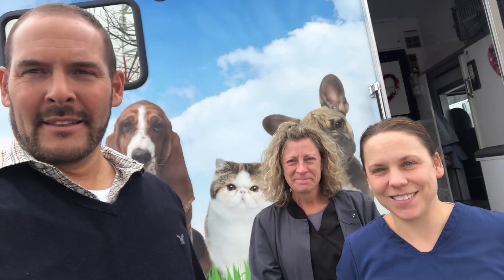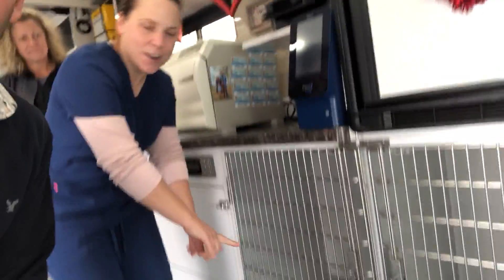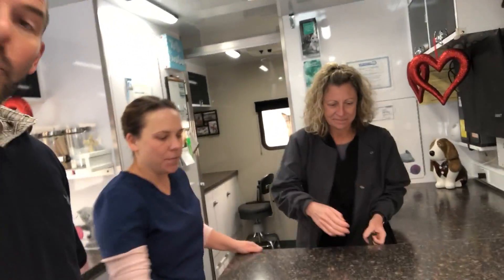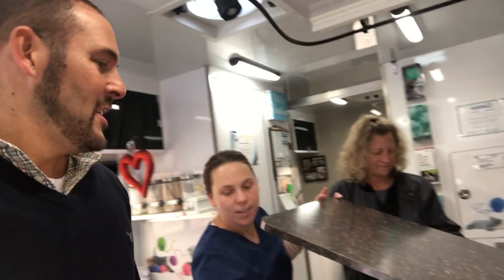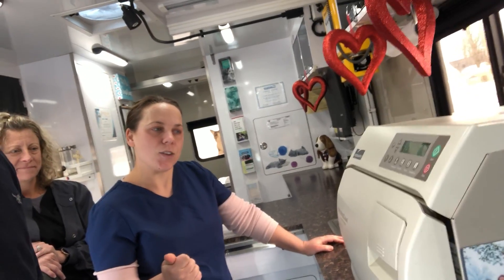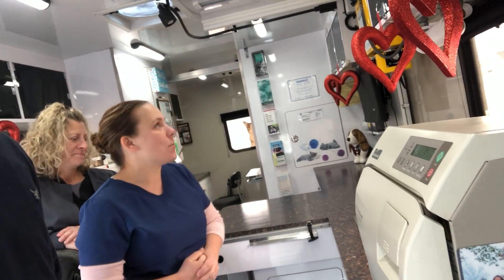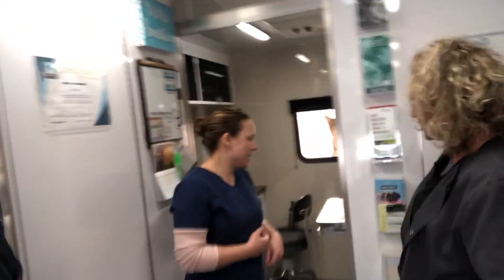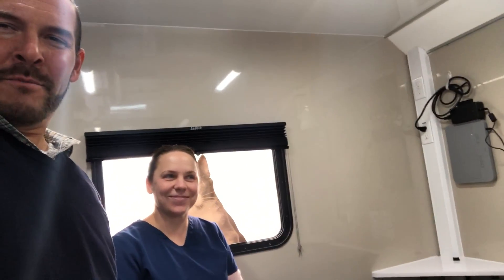Dr. Richey Gives Tour of Animal House Mobile Vet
Here's a look inside Dr. Richey's Animal House Mobile Vet, which serves southern Indiana and western Kentucky.